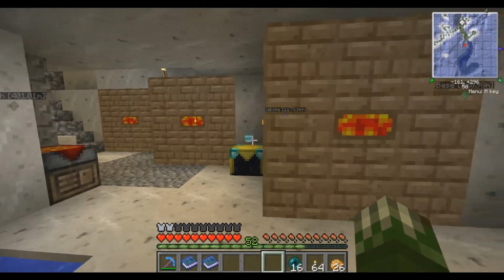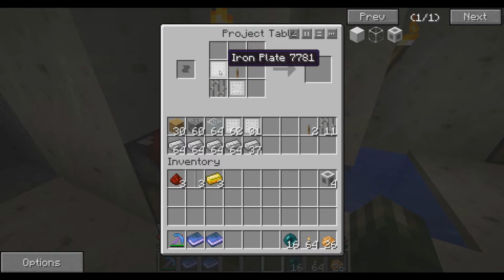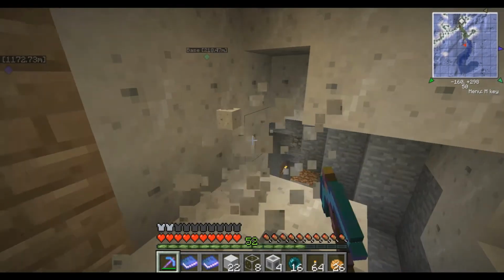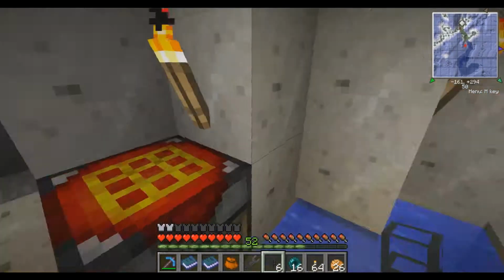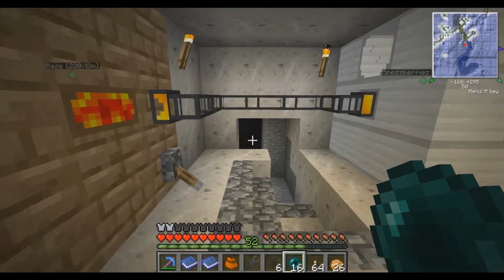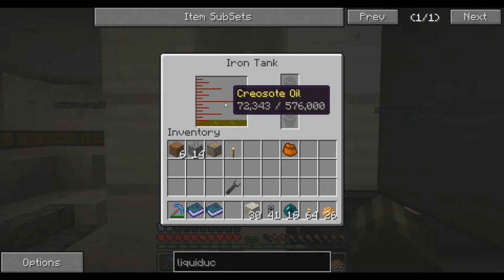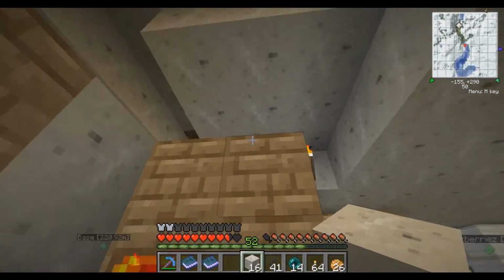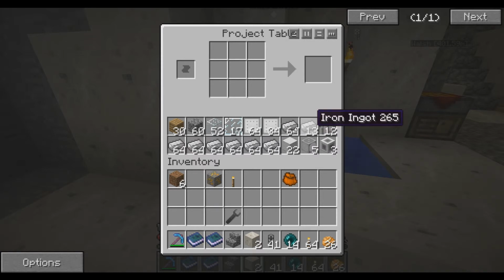Let's Play FTB! S1E30 :: Iron Tank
Continuing with Railcraft, we craft the materials needed to create the multiblock iron tank (similar in style to the farms created in an earlier episode). Then place the tank, and drain creosote oil into it for storage.

Also, I created a simple outro for my Minecraft series.

Hello everyone, welcome to the world of FTB, or Feed the Beast, a modpack for Minecraft for the PC.

Hope you all enjoyed, please let me know what you think, and provide feedback.